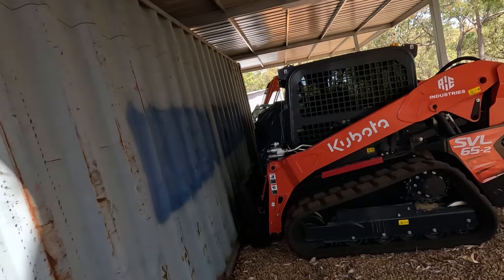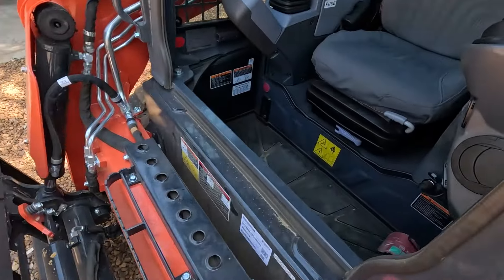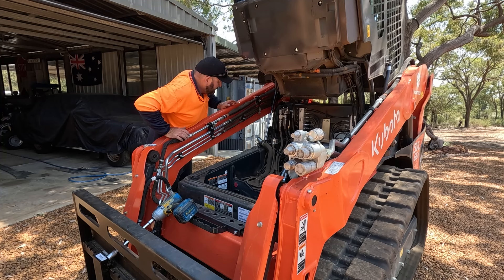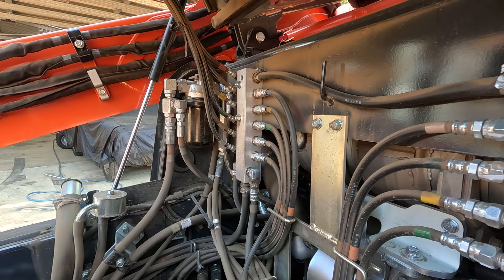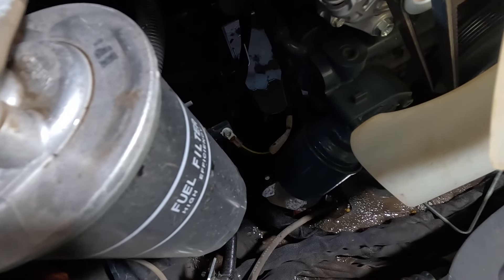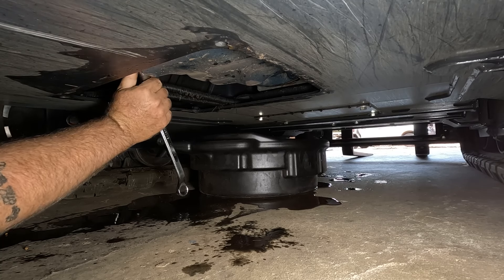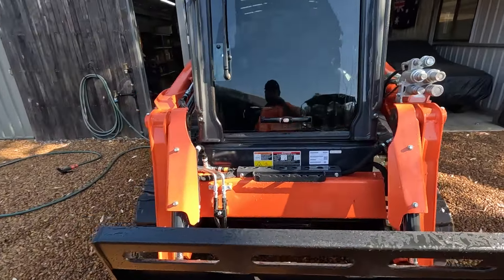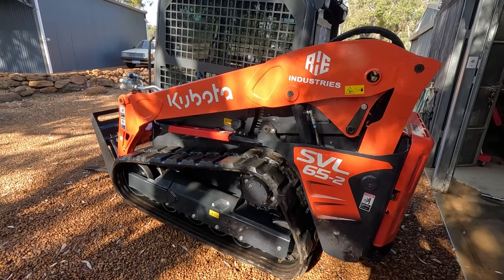Kubota SVL 65-2 First Service (50Hr)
Doing the first 50 hour service on the new Kubota